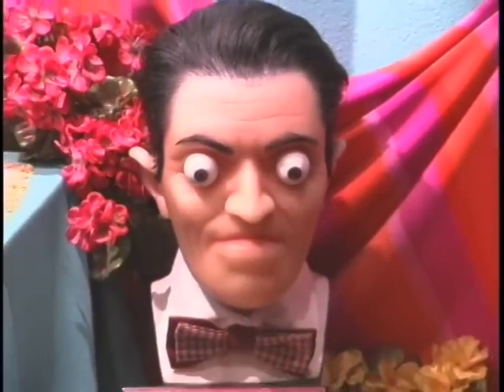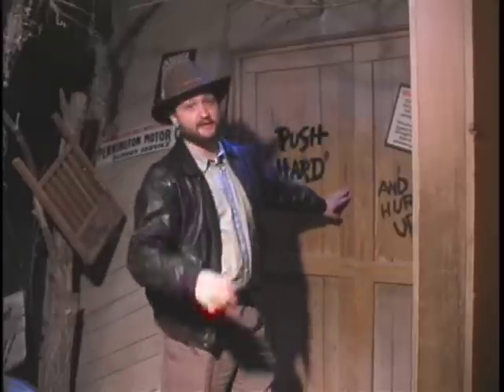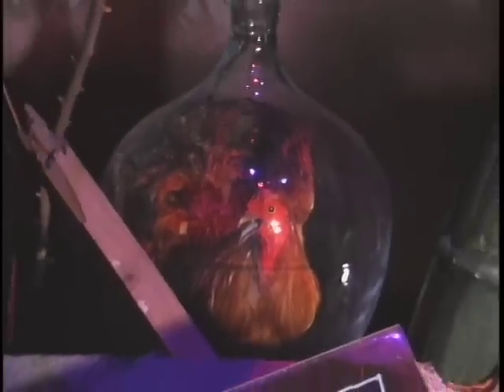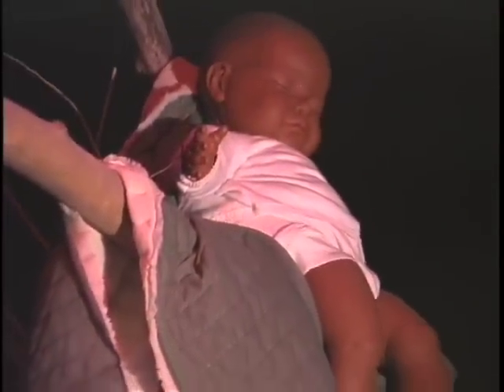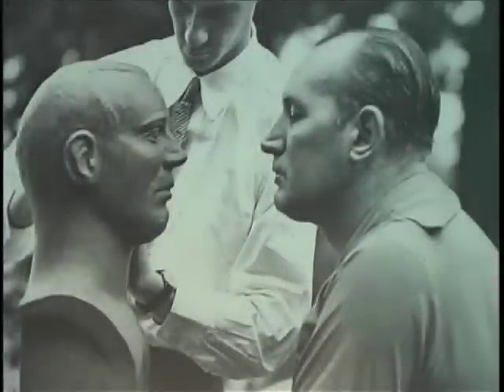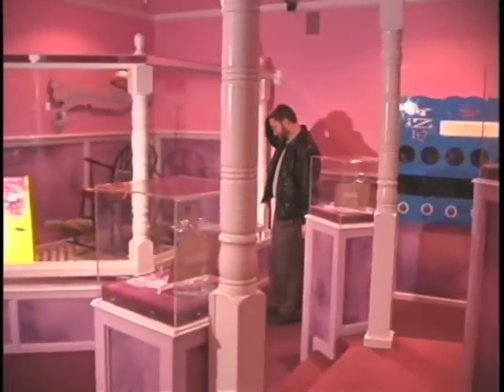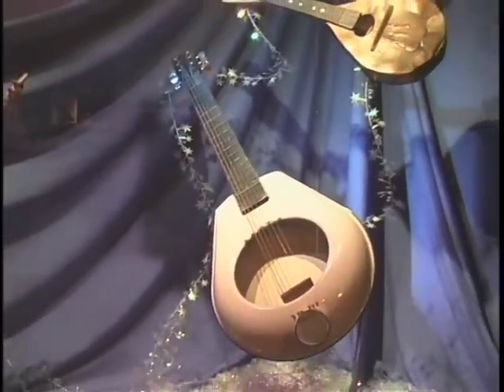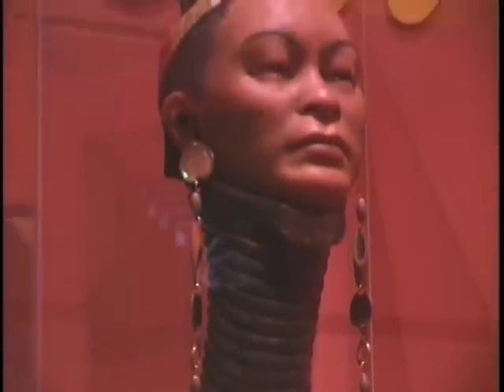Ripley's Believe it or Not Museum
Geologist Devin Dennie tours the exhibits at the Ripley's Believie or Not Museum in Grand Prairie, TX including Texas Tornados & a fossilized whale vertebrae.